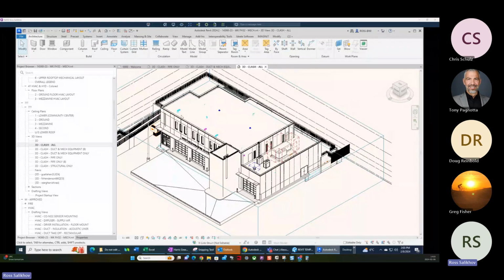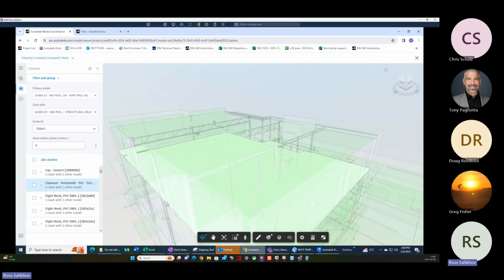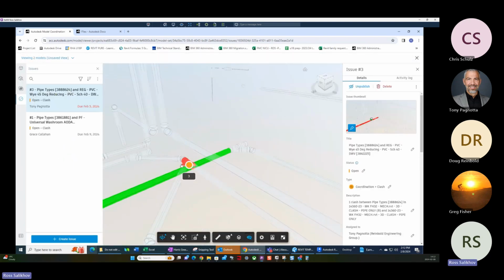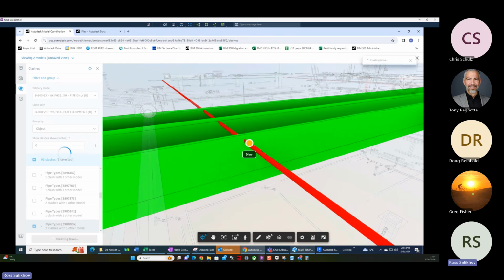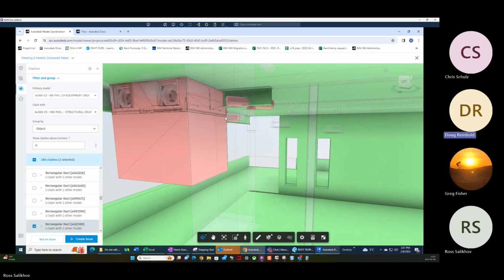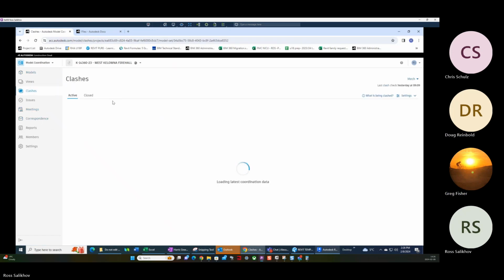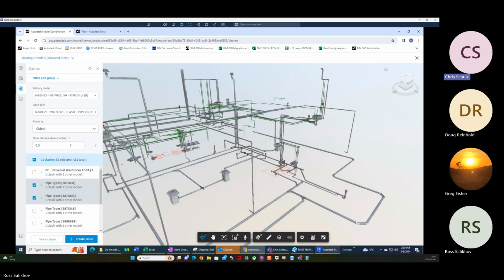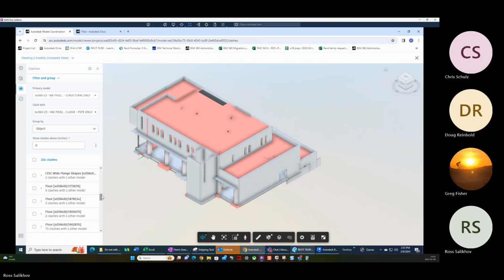Clash Detection Presentation